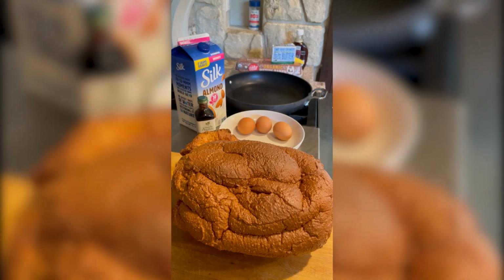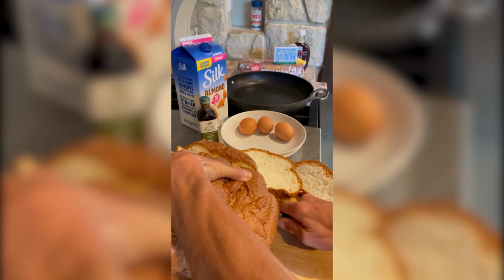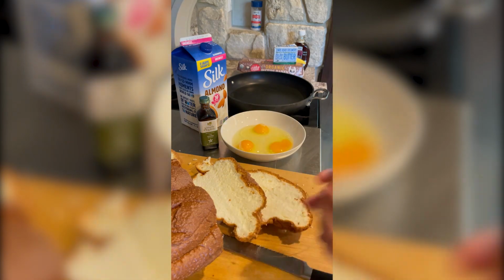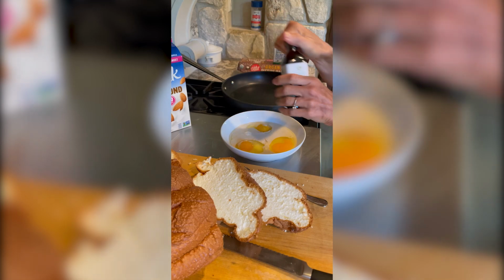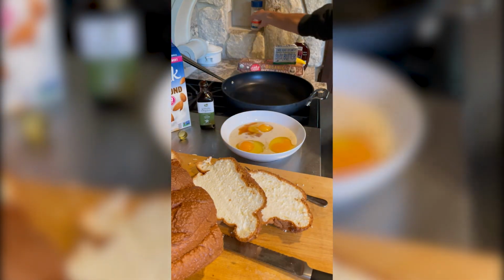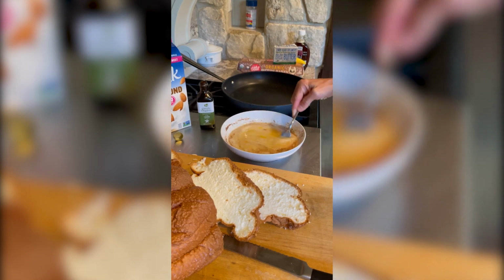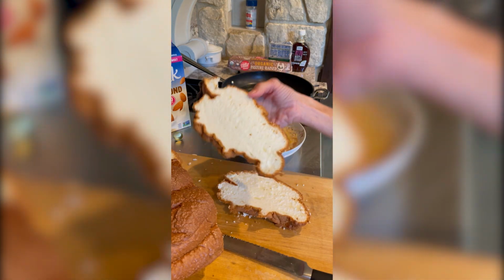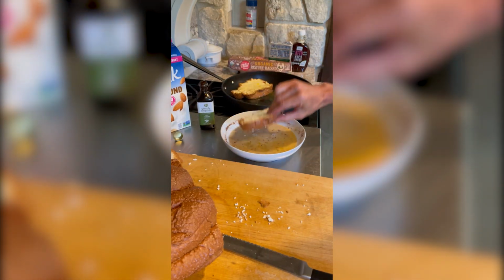Protein Sparing French Toast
Protein Sparing French Toast! These are a perfect breakfast for Pure Protein Days (Protein Sparing Modified Fast or PSMF).

Our Amazing Keto Courses are here! My Personal